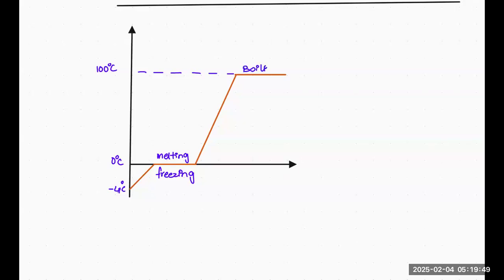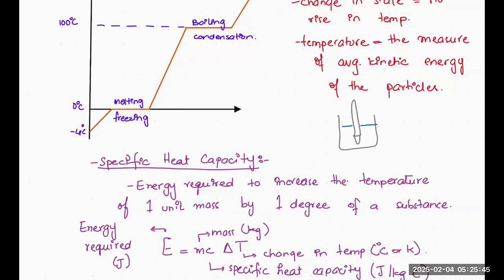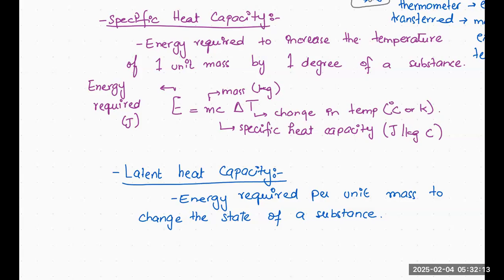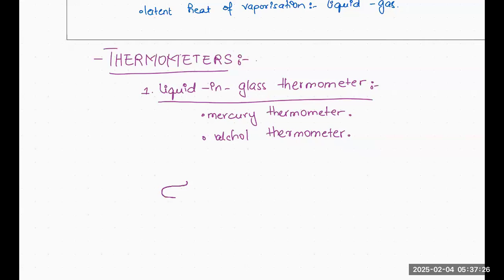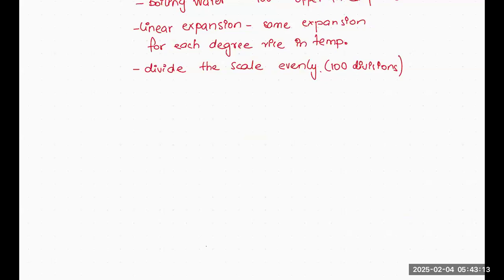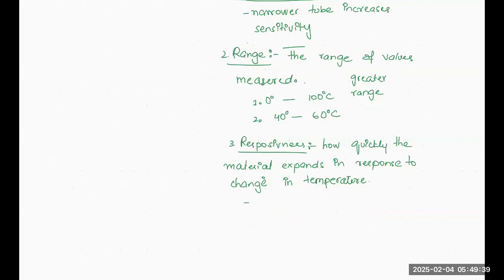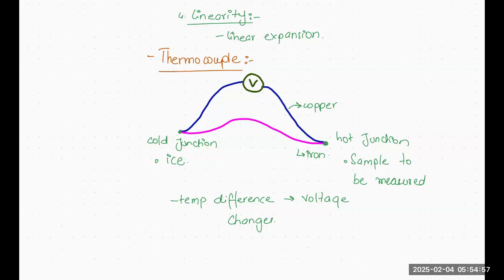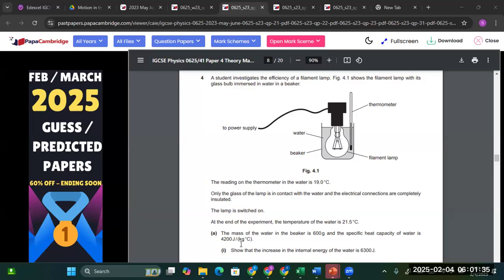Thermal physics lecture 1 IGCSE CIE: Physics(IGCSE, O level, GCSE, A level)